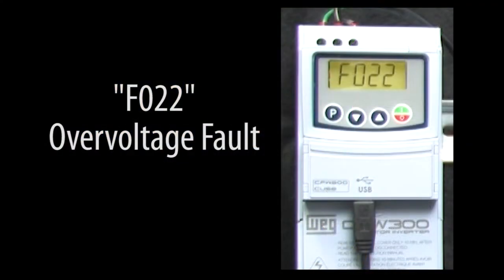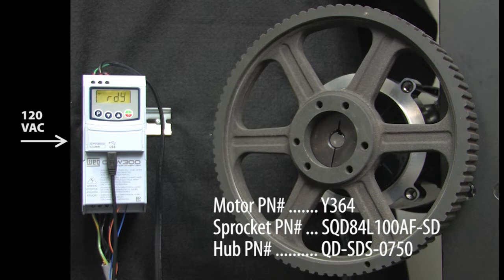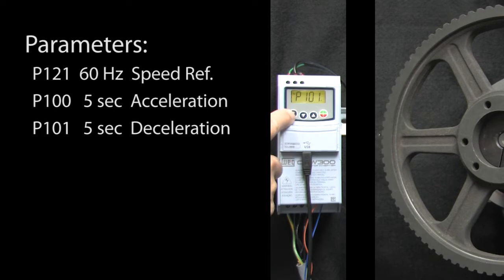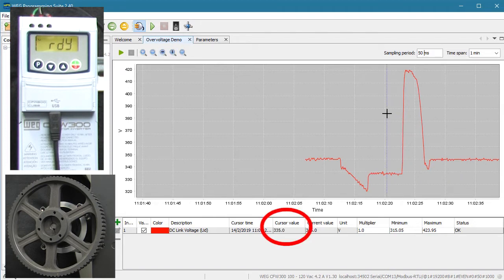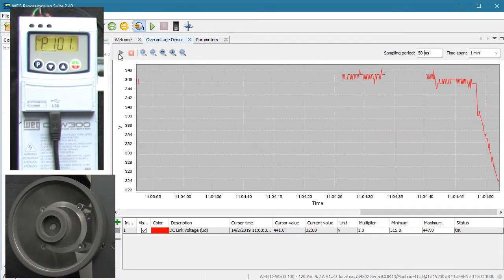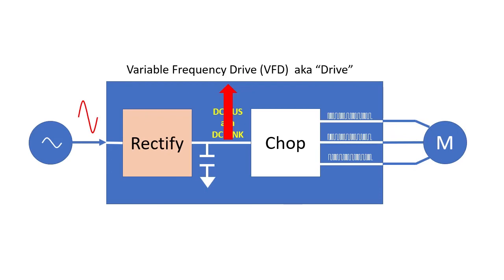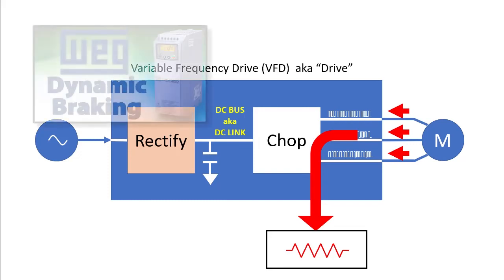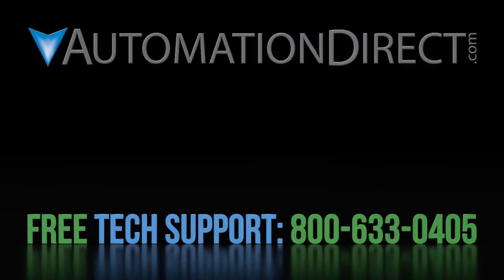WEG CFW300/320 VFD Overvoltage Debug from AutomationDirect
Learn what causes over voltage faults and what to do about it in this brief tutorial video on the WEG CFW300 Variable Frequency Drive using the Free WPS software. This is the best VFD, with a super low cost, but with high end features like Dynamic Braking, Fire Mode, PID, 65,000A SCCR, Zero Stack foot print, Multi-Speed, etc and is even cULus listed!